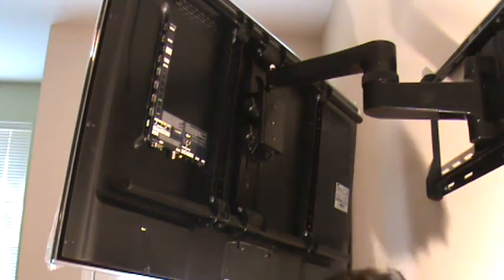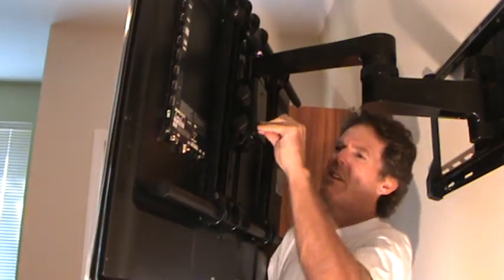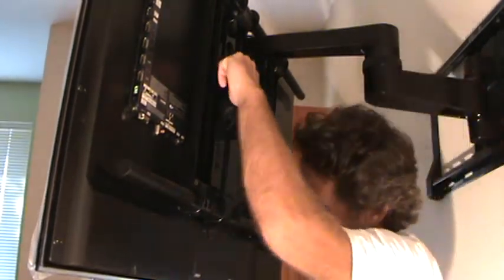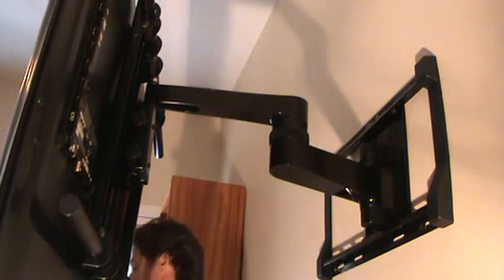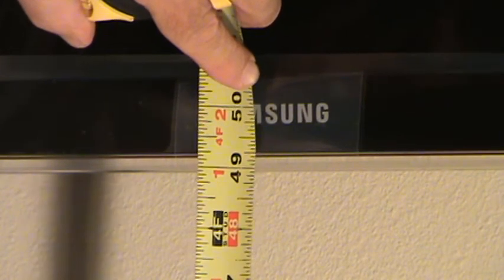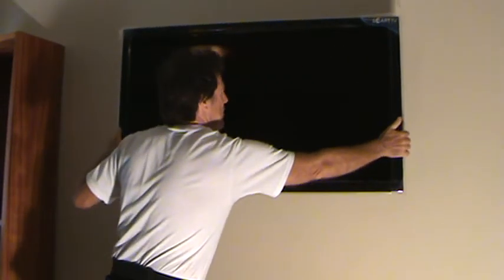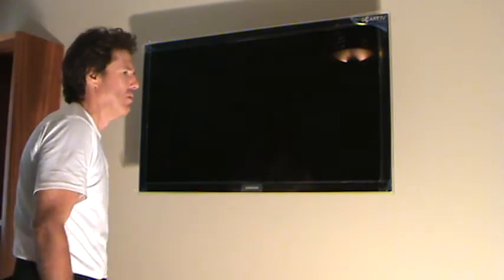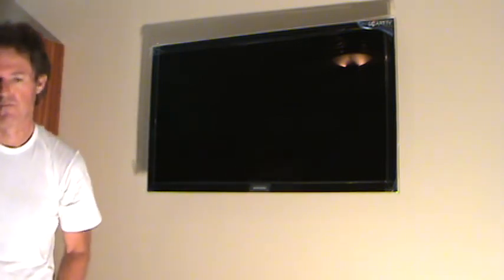How to Install Wall Mount TV...Part 8...Attaching TV to Single Arm Wall Mount Bracket Assembly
How to install a wall mount tv...Part 8...attaching the TV to the single arm wall mount bracket assembly is what this DIY howto video is about. VideoJoe is now ready to attach the TV to the single arm wall mounting bracket assembly. He struggled with trying to hold the TV up there by himself as it was difficult to get in the right slot for the swivel single arm wall mount bracket assembly so the owner was there so he got them to assist. Did he get the single arm wall mount TV height installed like he wanted? Is the TV level? You'll just have to watch this video to find out! Installing a wall mount TV is easy...when you know how. Watch & learn as VideoJoeShows you how to install a wall mount TV...Part 8...attaching the TV to the single arm wall mount bracket assembly.   Easy!